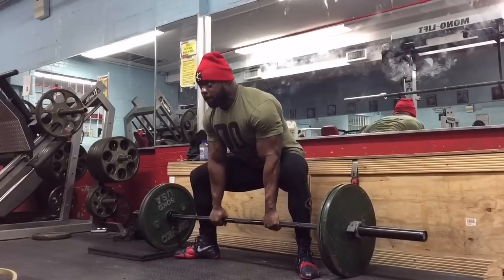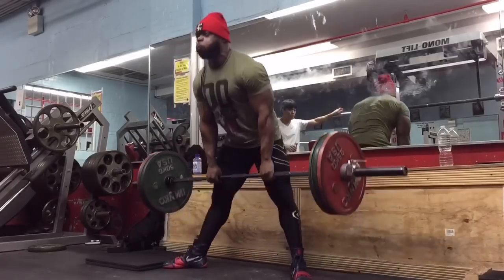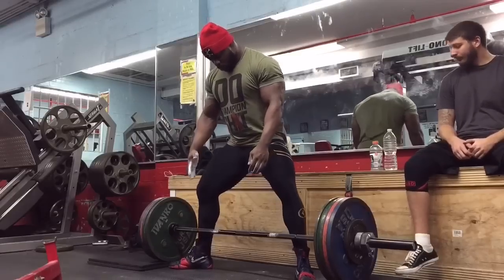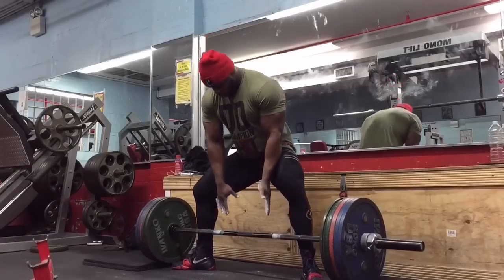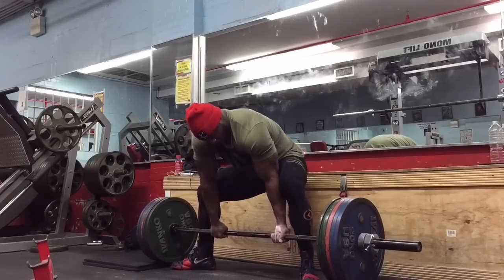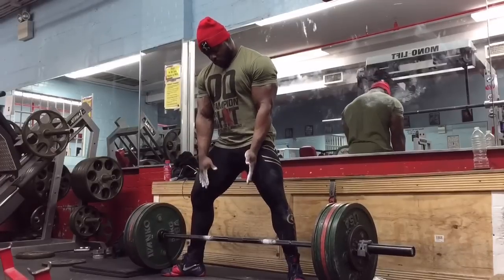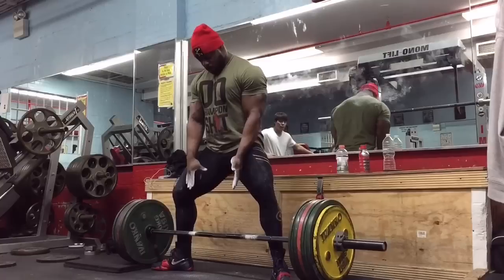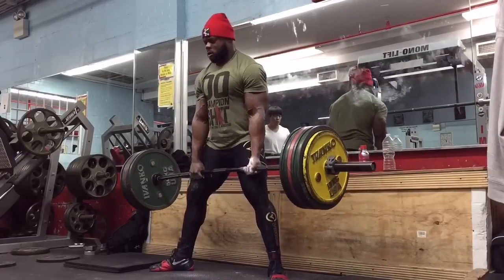706 Lb Sumo Deadlift Grinder